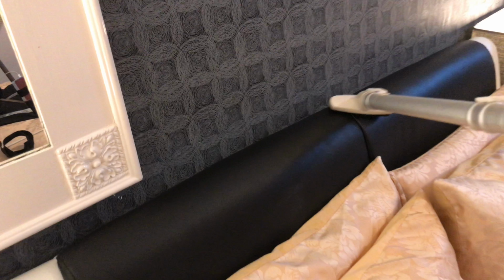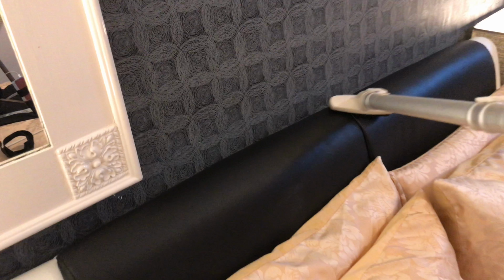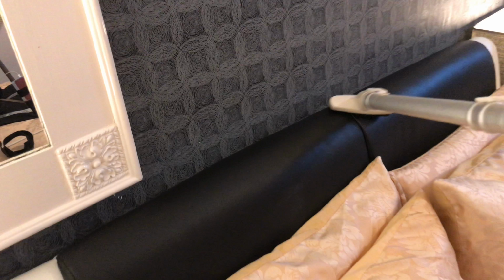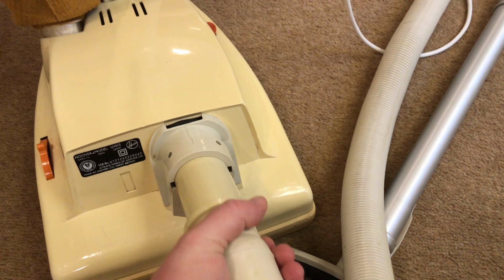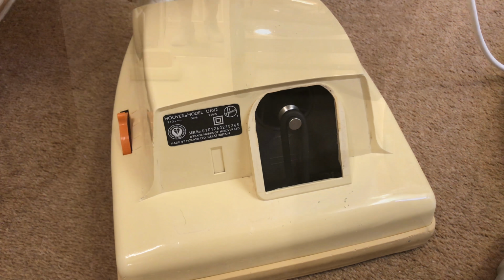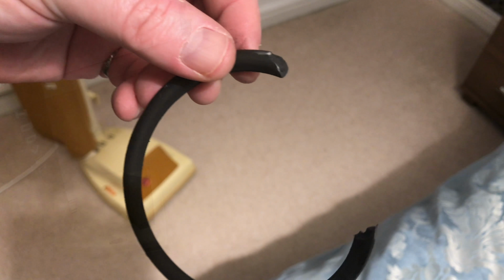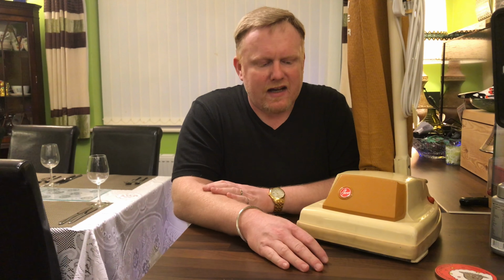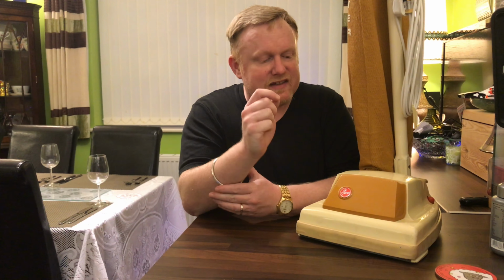Hoover Junior U1012 Full House Clean Demo With Tools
dorianjohn75